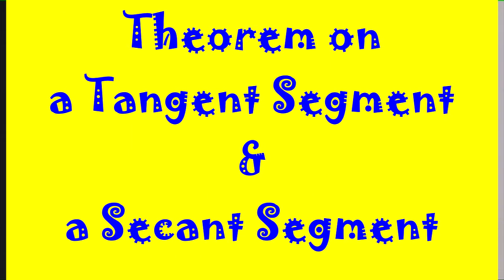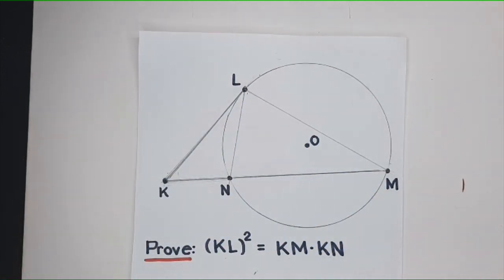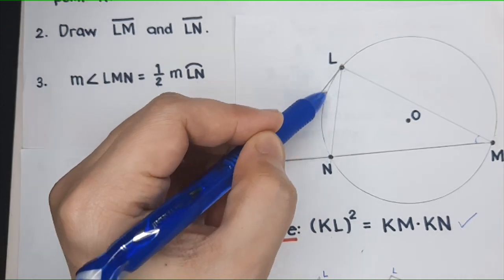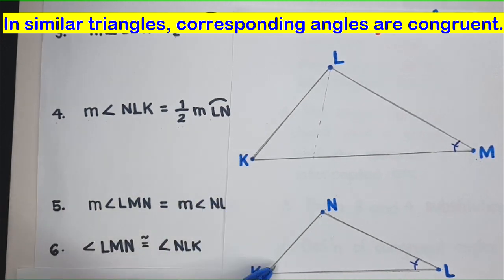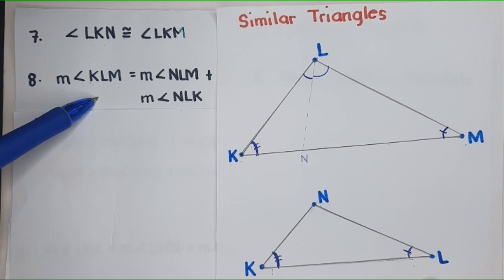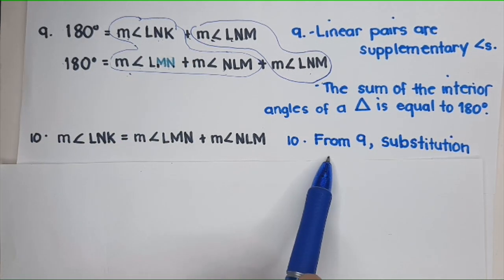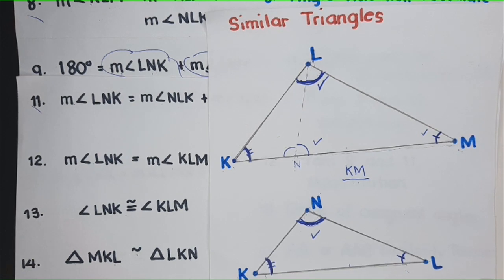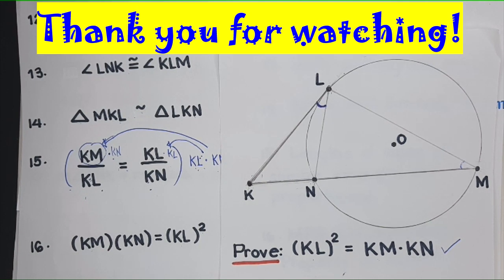GRADE 10 | LEARNING TASK 3 (WEEKS 5-6) | THEOREM ON A TANGENT SEGMENT AND A SECANT SEGMENT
- MOMthematician